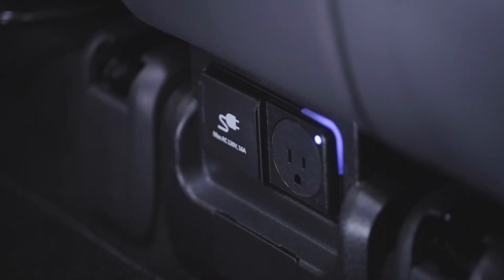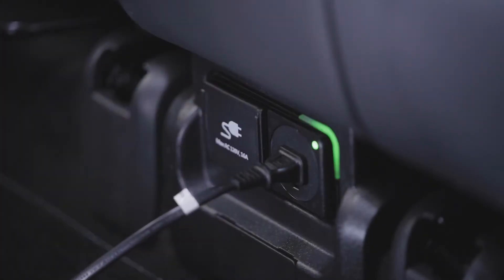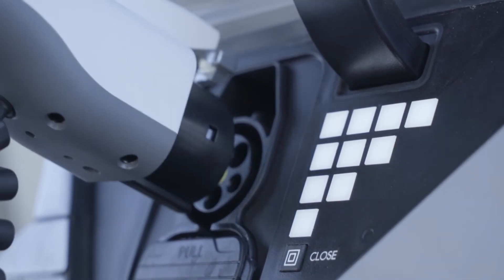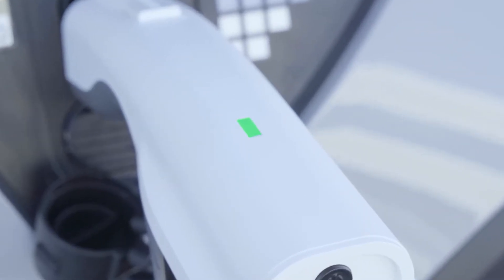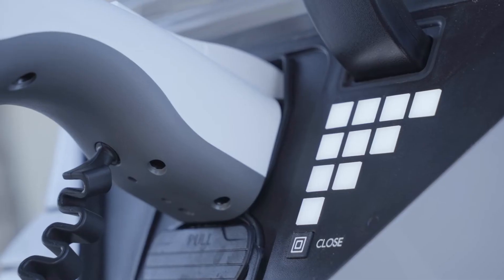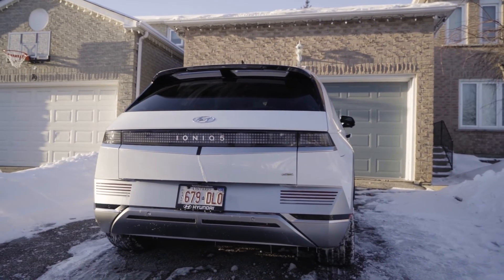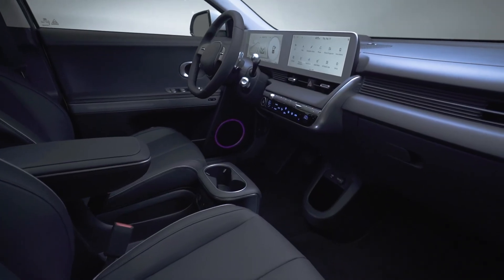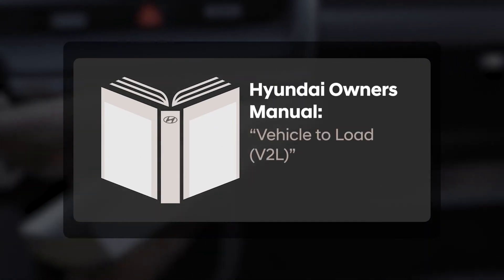Vehicle-2-Load (V2L) | IONIQ 5 | How-to Hyundai Canada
The IONIQ 5 and IONIQ 6 allow bi-directional charging with Vehicle-2-Load (V2L) capability, essentially allowing the vehicle to be used as a power source. So, if your power goes out in the middle of dinner, the EV is powerful enough to run your home appliances, whilst charging your phones and laptops.